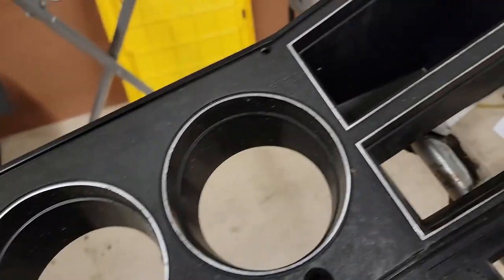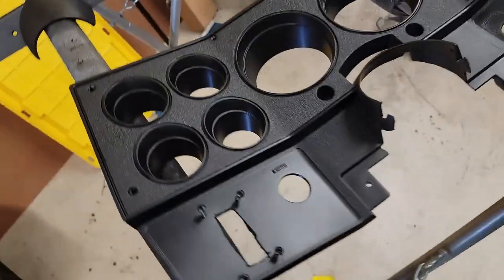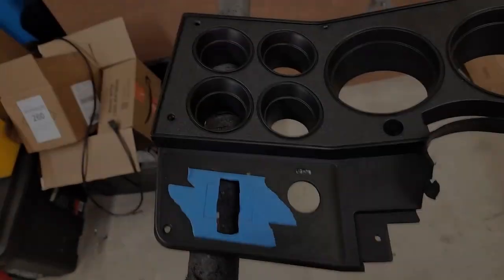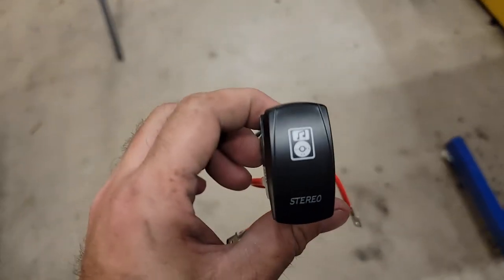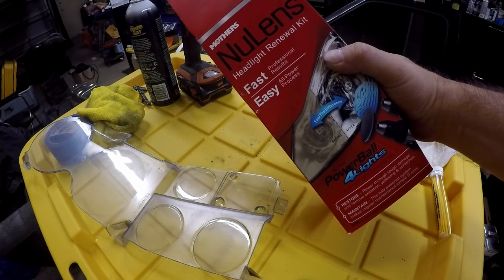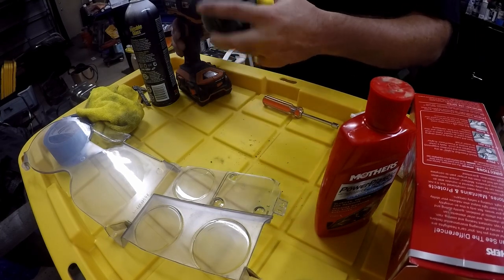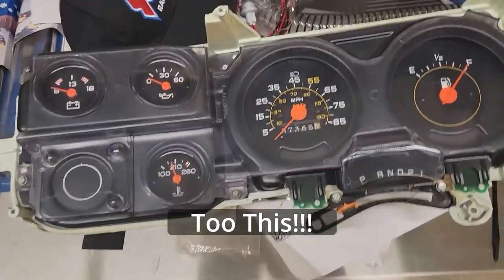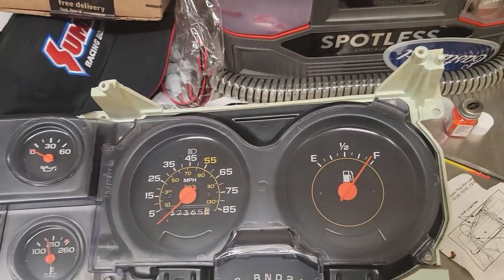1984 Chevy C10 Square body service truck: Lets restore the old Gauge Cluster.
Restoring this original gauge cluster and gauge bezel. I am slowly redoing and reviving this old abandoned 1984 Chevy Square body work truck back to being road ready. Come along for the ride.